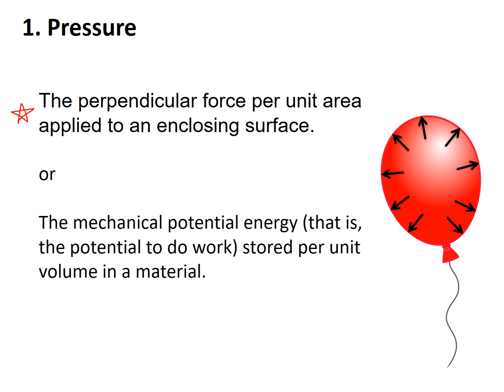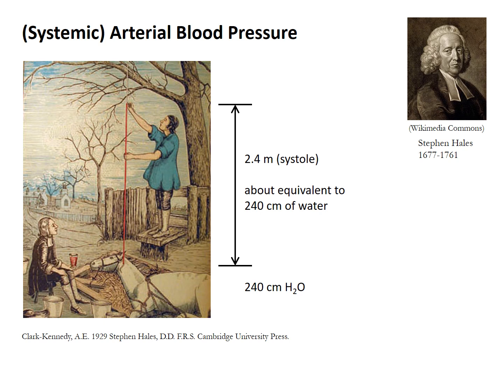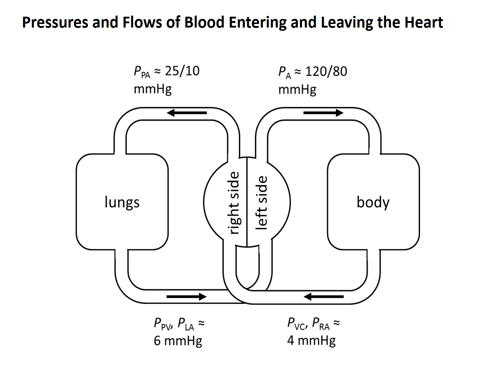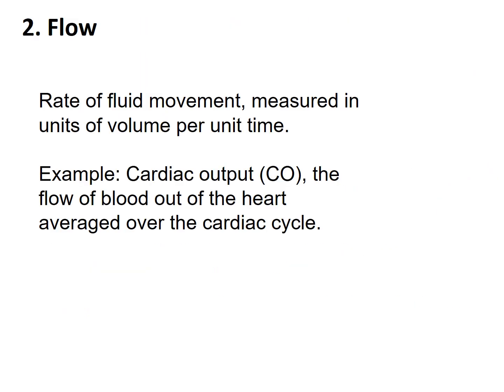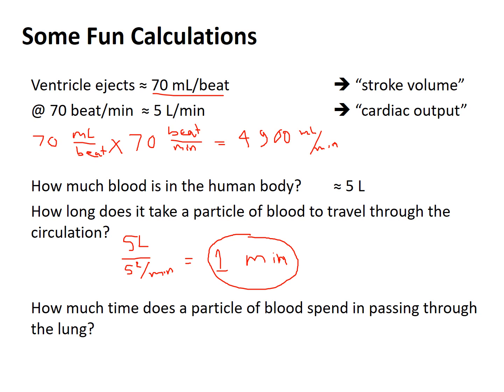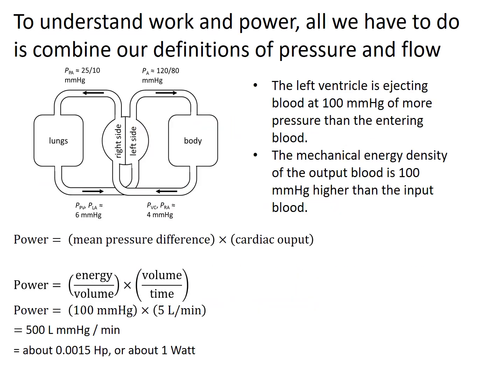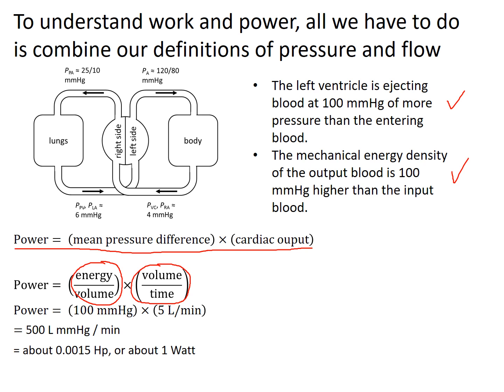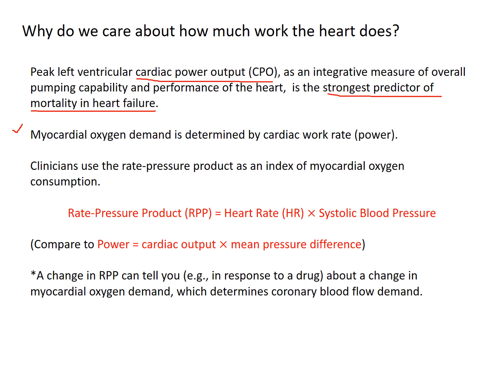Cardiovascular Physiology: Physical Concepts and Terminology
This video introduces four physical concepts that are important in cardiovascular physiology and cardiology: Pressure, Flow, Work, and Power.